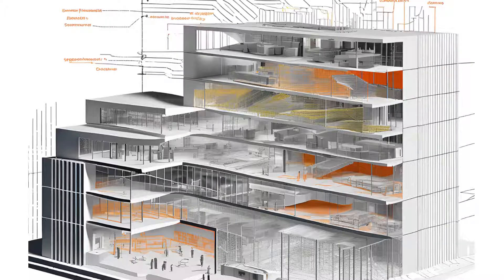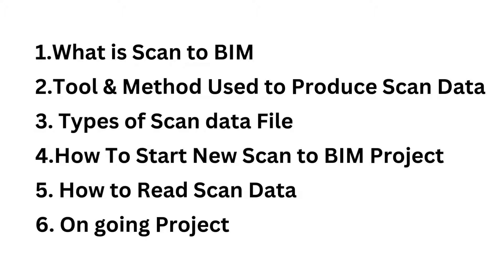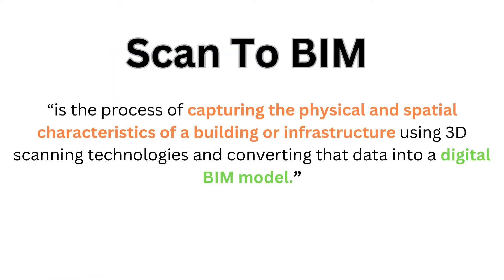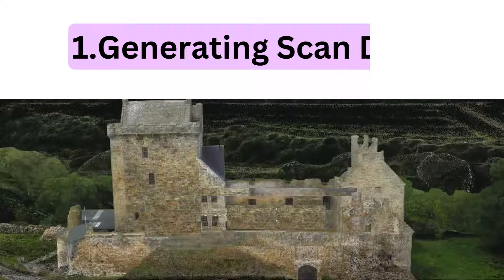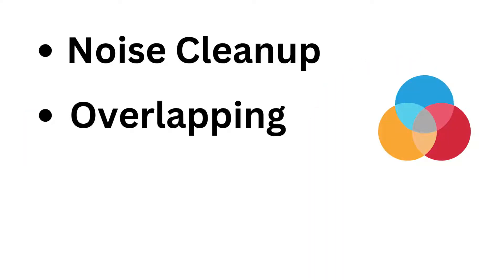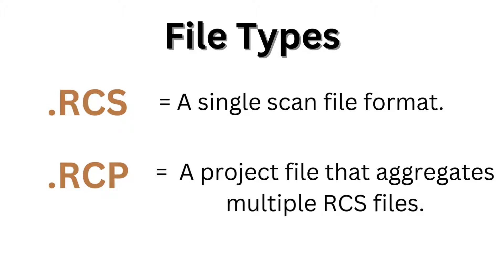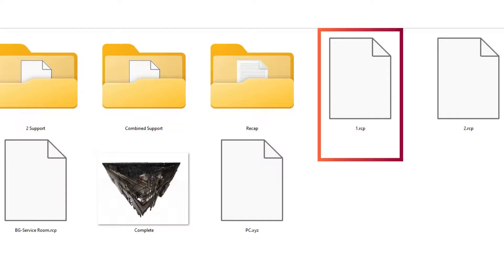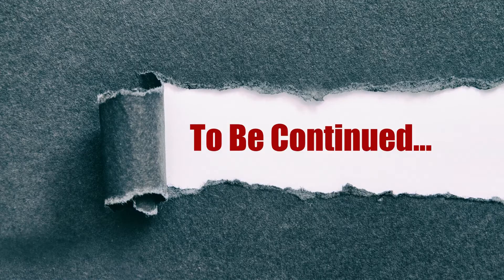Scan to BIM Workflow: The Step-by-Step Process Explained⚡Part-1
Discover how Scan to BIM revolutionizes the design and construction process! This video walks you through the transformative journey from 3D laser scans to precise BIM models.

📌 What You'll Learn:

What is Scan to BIM and how it works
Benefits of using laser scanning in the AEC industry
Step-by-step process from point cloud data to a BIM model
Applications across architecture, engineering, and construction
🚀 Why Scan to BIM?
Save time, reduce errors, and enhance project accuracy with this cutting-edge technology. From retrofitting existing buildings to managing complex projects, Scan to BIM is shaping the future of the industry.

🎥 Whether you're an architect, engineer, contractor, or simply curious about the latest in construction tech, this video has something for you!